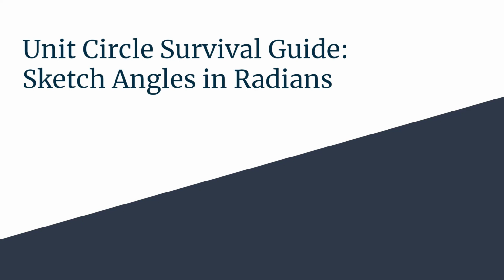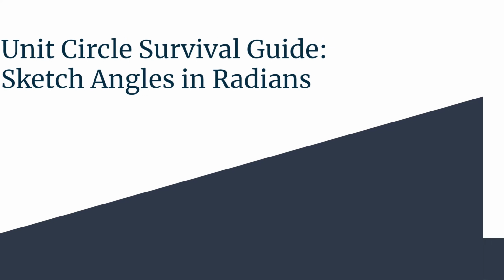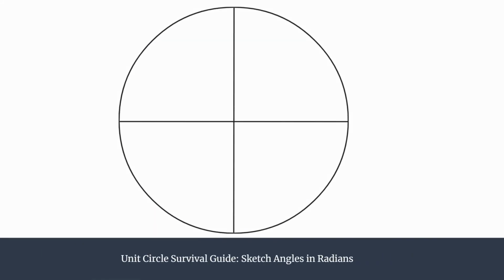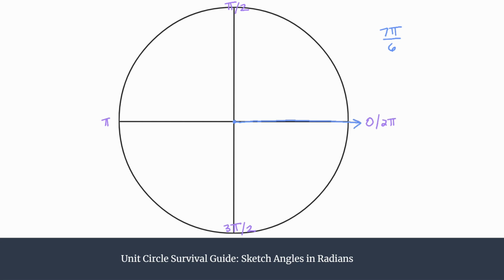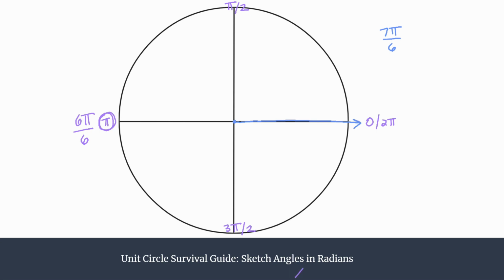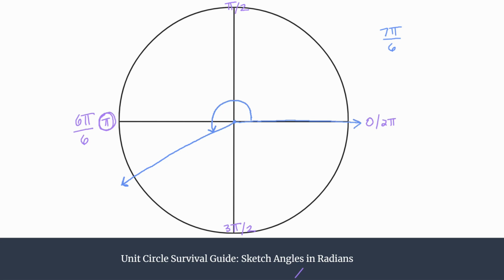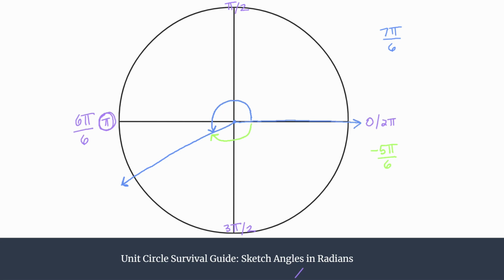Unit Circle Survival Guide - Sketch Angles in Radians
Learn how to sketch an angle in radians in standard position!
Quick tip: Label your axes, counting by pi/2 radians, to serve as reference points and make it easier to position the terminal side of your angles!